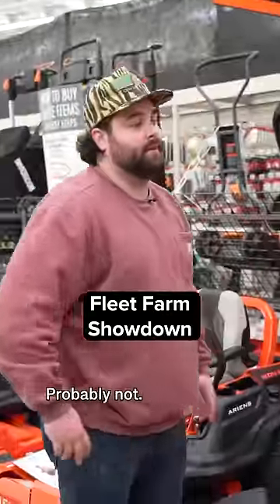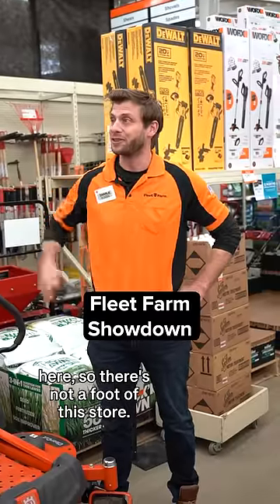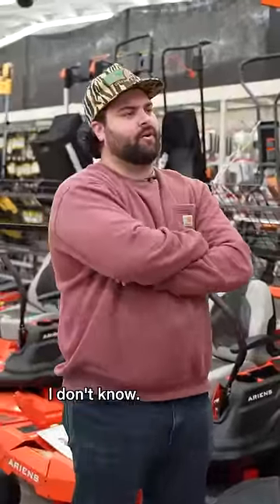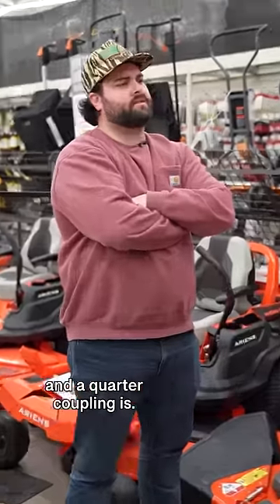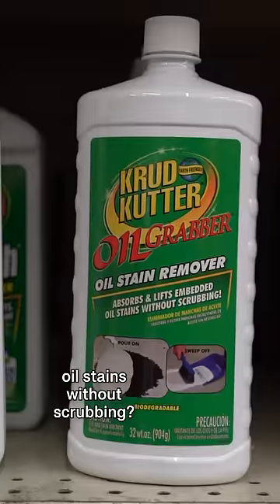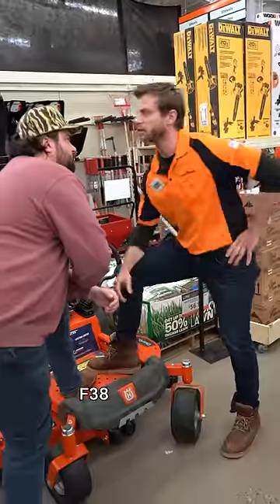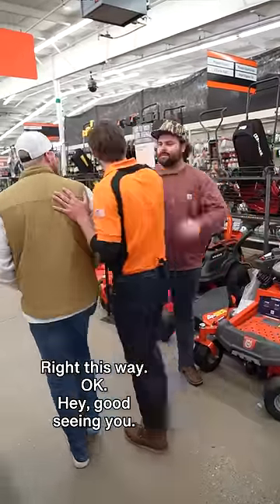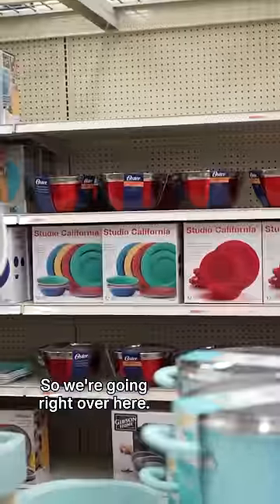Fleet Farm Showdown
He's got his 10,000 hours in... 🥗

Feat. @ohhyoubetcha